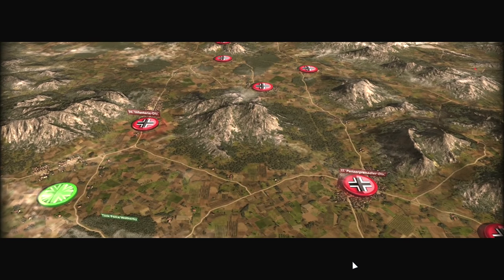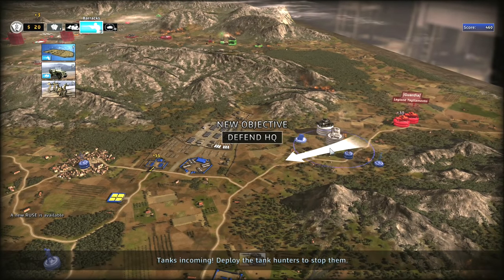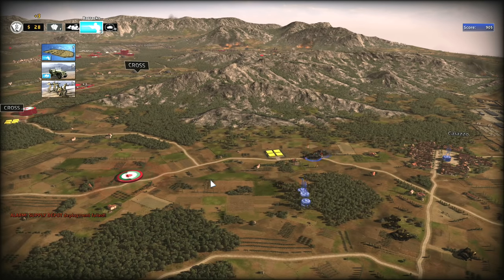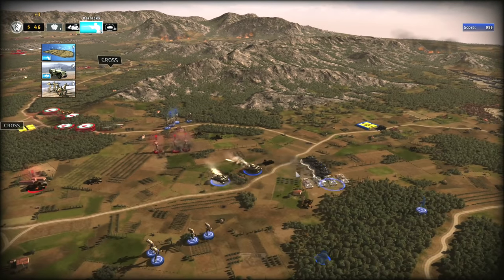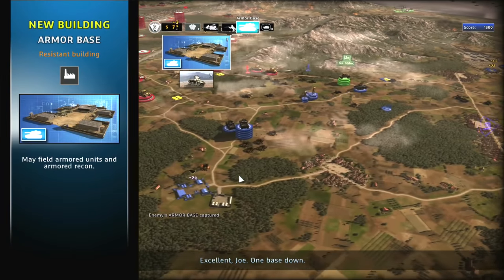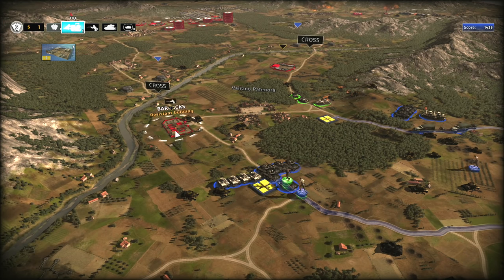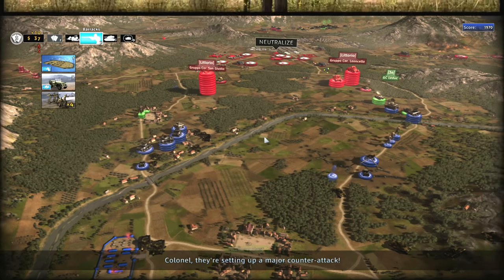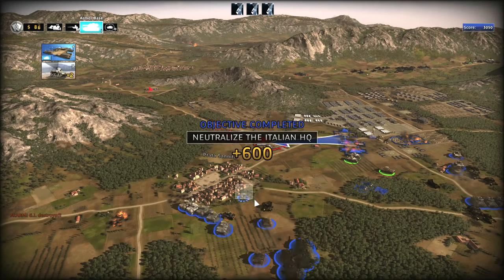R.U.S.E. - Tangling With Barbara, Italy (Campaign Mission 8)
Possibly one of my most requested campaigns, RUSE! In this video we continue with Mission 8, Tangling With Barbara. Wargamer (hardest) difficulty.